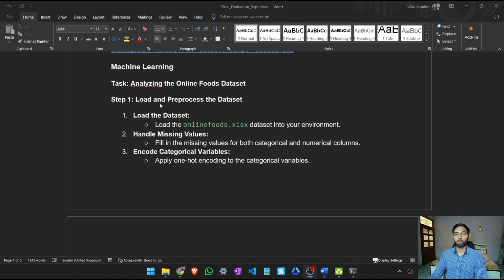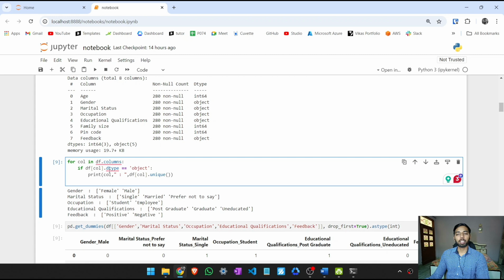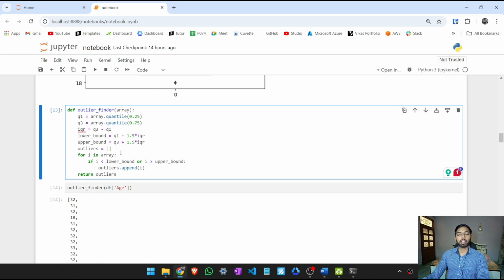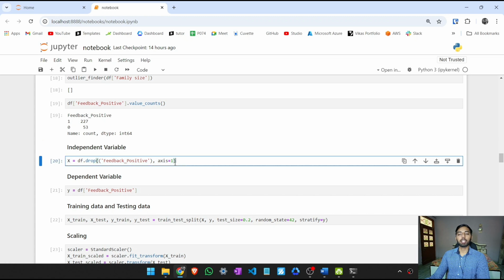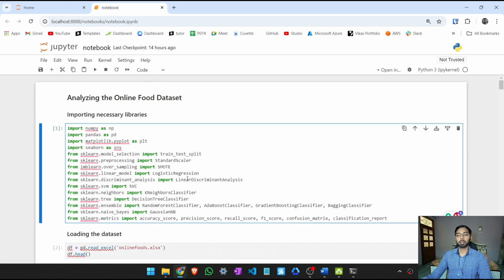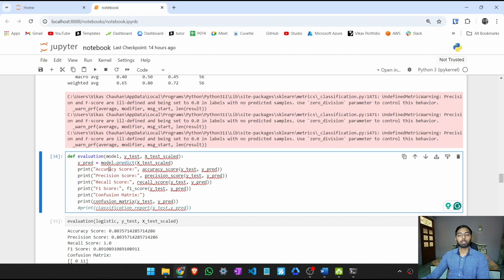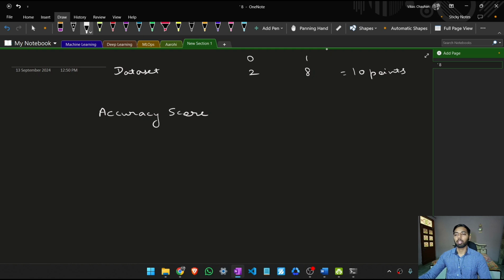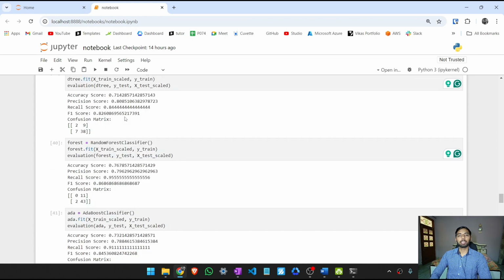Online Food Classification Project